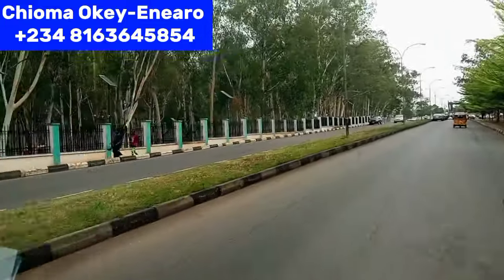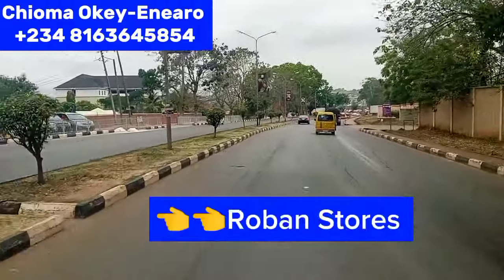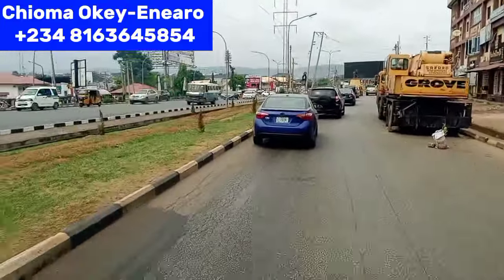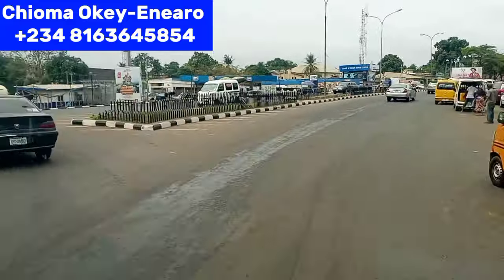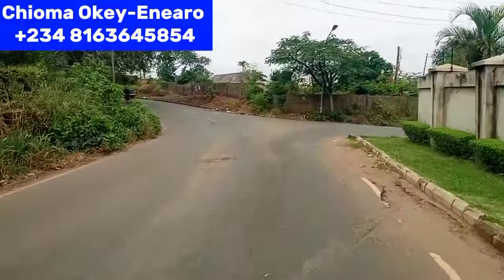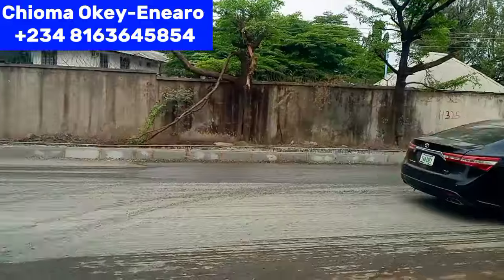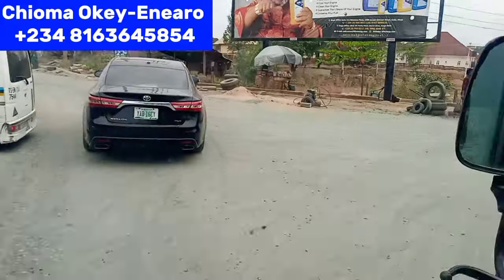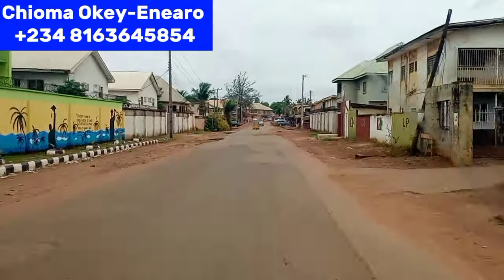A drive from Okpara Square in independence Layout to Dahmija in Trans-Ekulu, Enugu.l Enugu City tour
This is a drive through video from Okpara Square in independence Layout to Dahmija Junction in Trans-Ekulu, Enugu.

My name is Chioma Okey-Enearo, your Real Estate expert based here in Enugu State. I have helped  my clients make an informed and safe Real Estate investment.